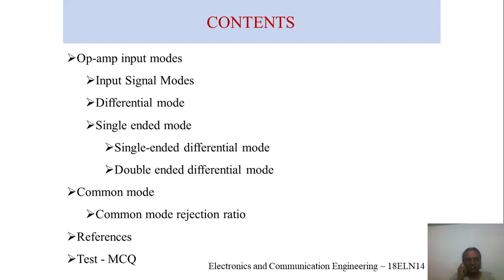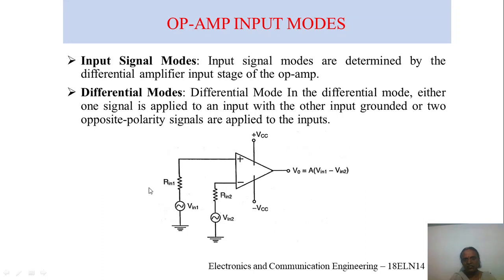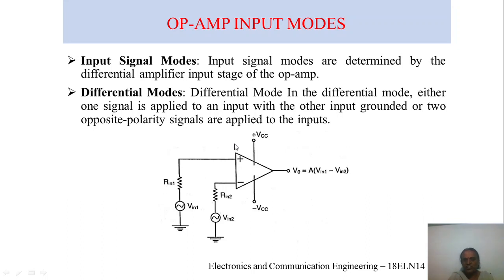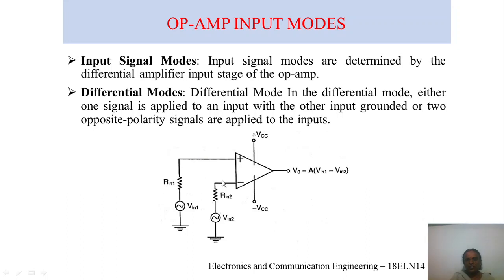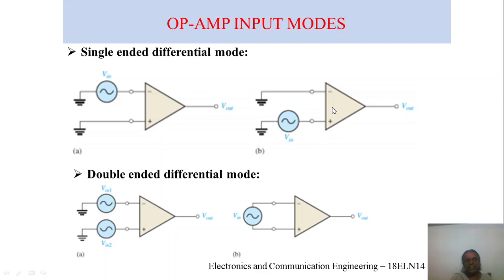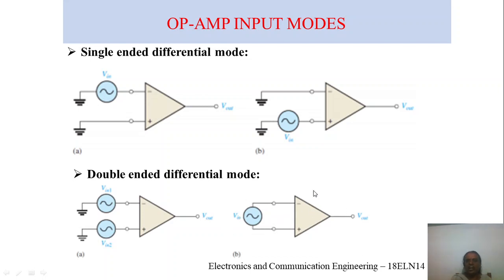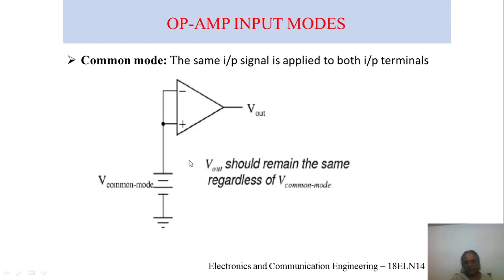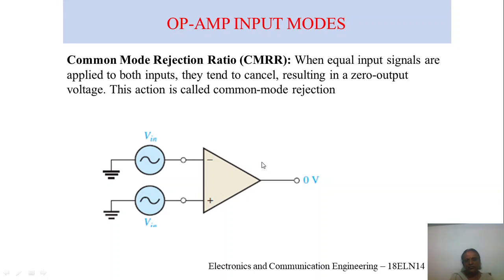ECE 18ELN14 M3 S2 Vi